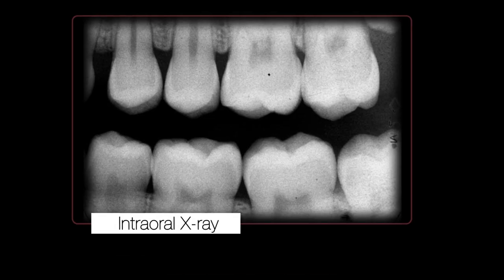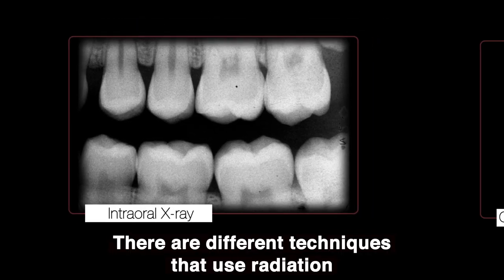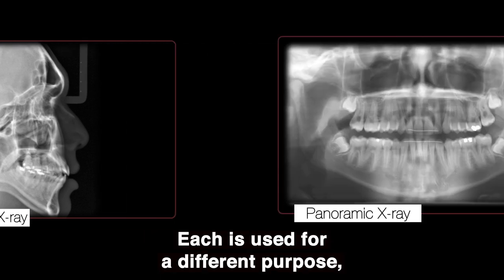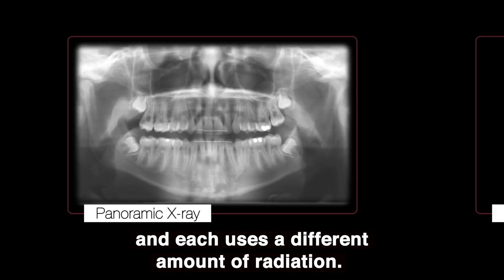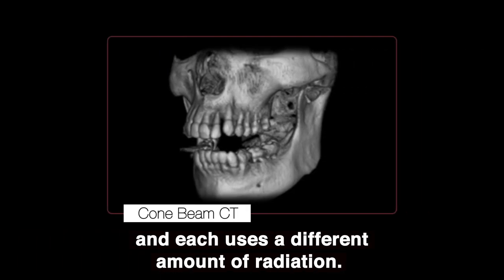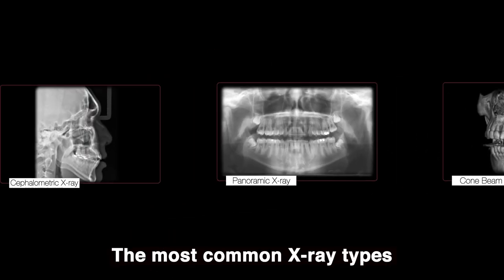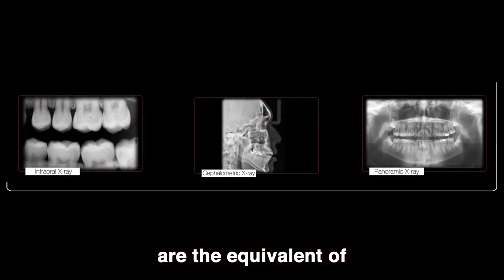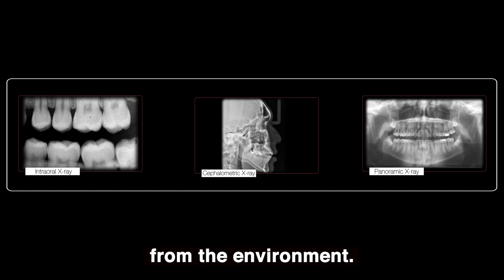Protecting patients in dentistry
X-rays in dentistry are a common source of radiation exposure in medicine. Dentists need to protect patients from unnecessary radiation.

Video: Svetlomir Slavchev
Story: Lenka Dojcanova
Narrator: Patricia Puhm